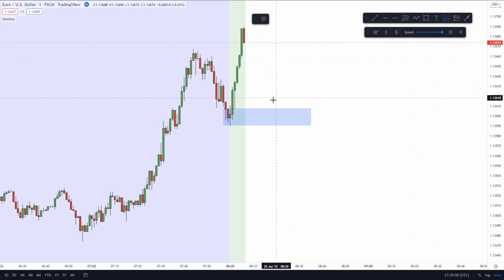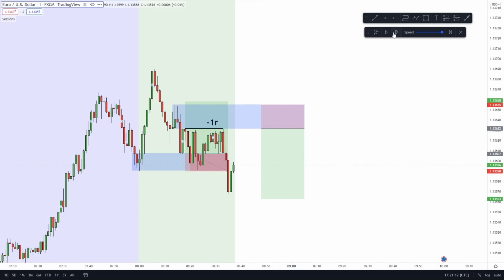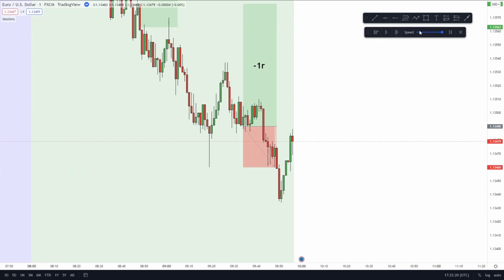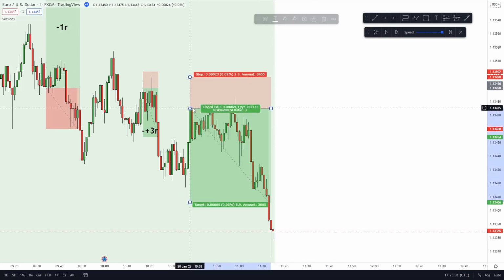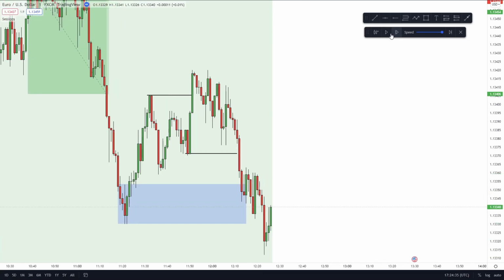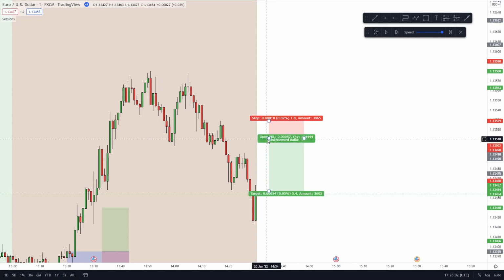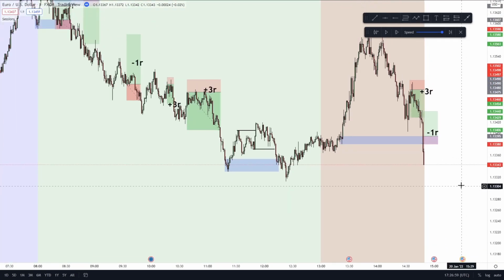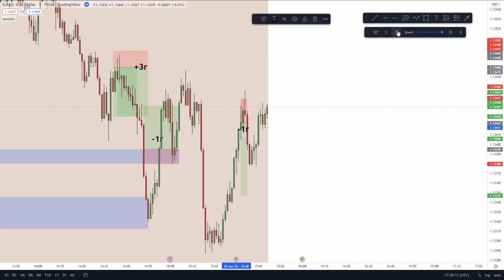BACKTESTING MY 1 MIN ORDERBLOCK SCALPING STRATEGY | +8% IN ONE DAY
Today I'm doing a backtesting session on the 1 minute chart of EURUSD. I'm following the strategy pretty much to a T. I have not seen the price action of this day before I did the backtesting, so this is totally blind!

Order block scalping/smart money scalping strategies are great as the market makes opportunities like this for you to get in multiple times every day on different pairs! If you have a good trading plan/strategy, and know what confirmations to look for, you can grow your account super quick with a strategy like this.

I am a beginner forex trader, if you would like to learn more about the concepts I discussed in this video, I would recommend watching the channels: MahadFX, mentfx, MoreHarrisonUwah, SlayBuddhaFX and Pips of Persia. They all have amazing content that covers institutional order flow, Wyckoff and imbalance.